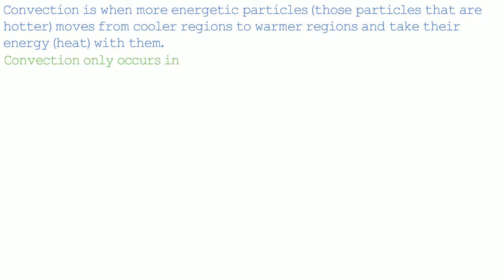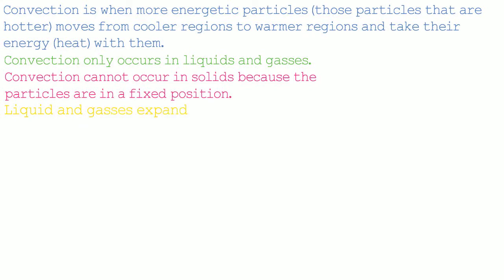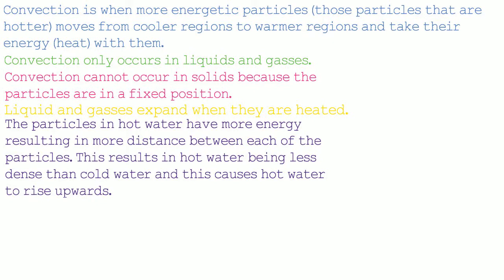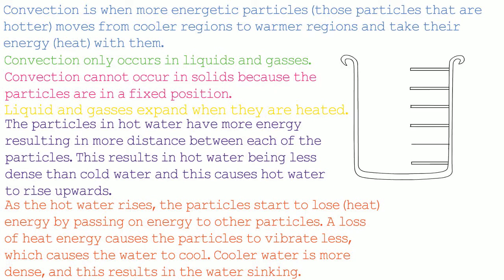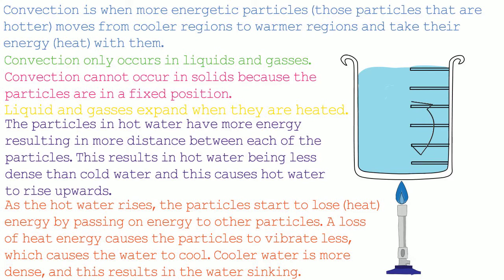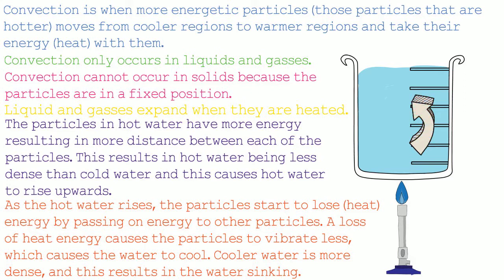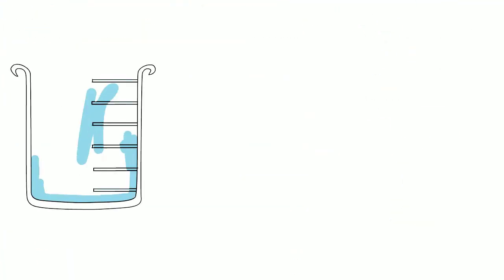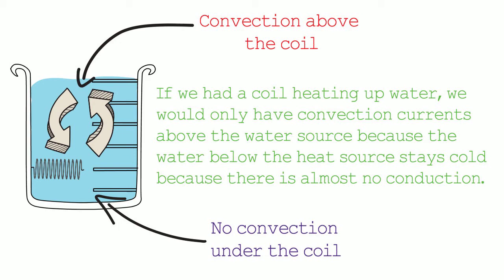AQA Physics Unit 1 (P1): 1.4 Convection